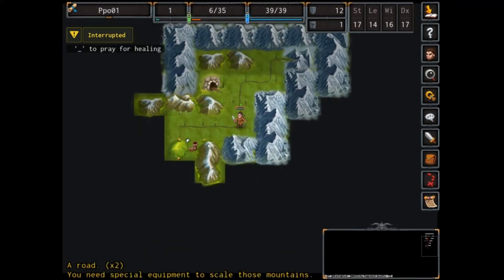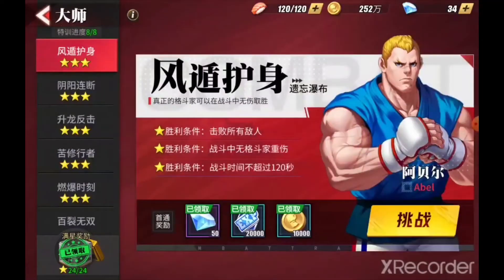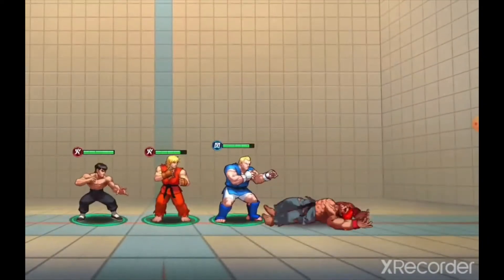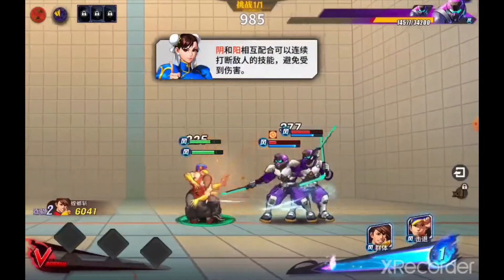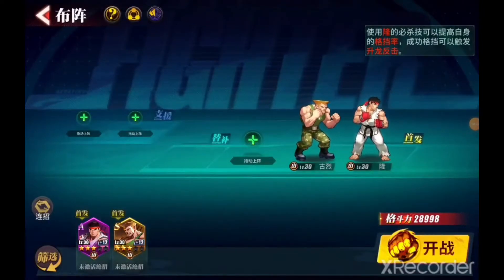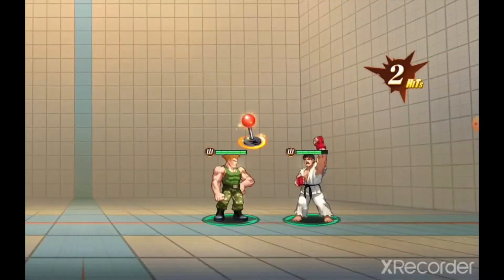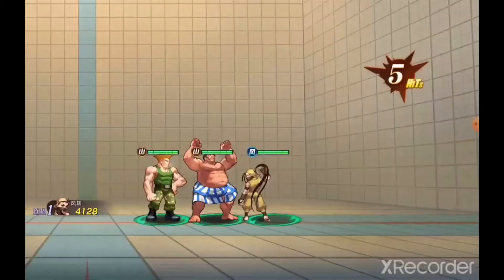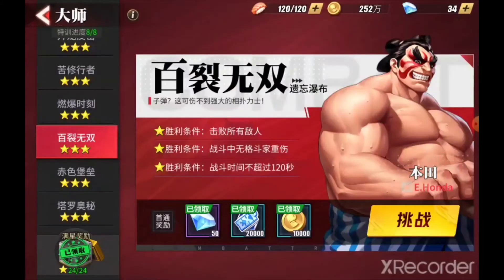Street Fighter Duel E Ryu Training 3 Stars Complete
For those who are able to access the game and may be stuck on the E_Ryu training sessions, here is a video showing you how I was able to complete them.